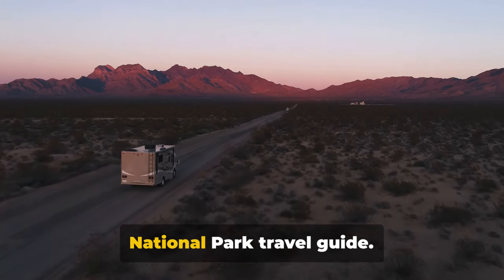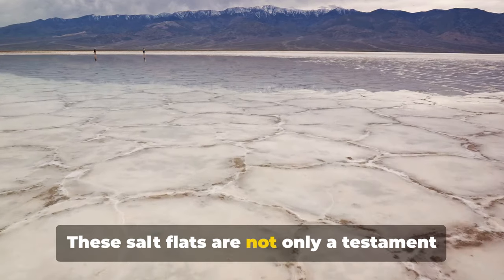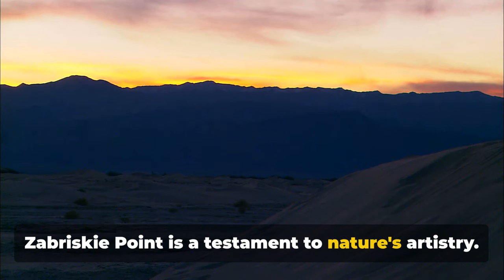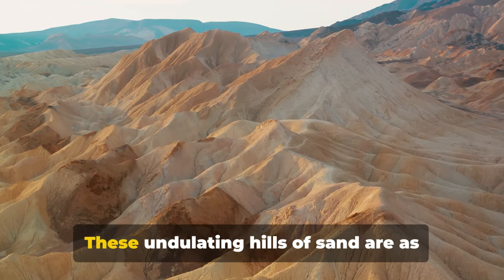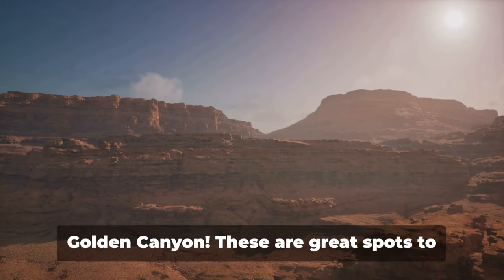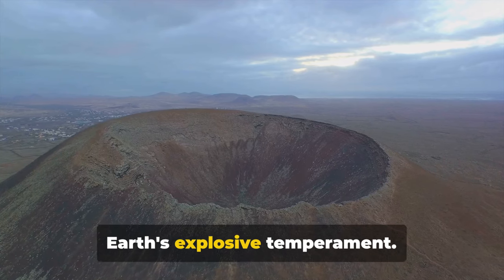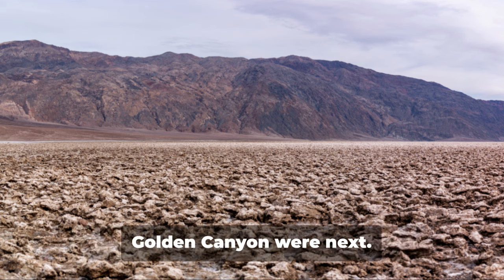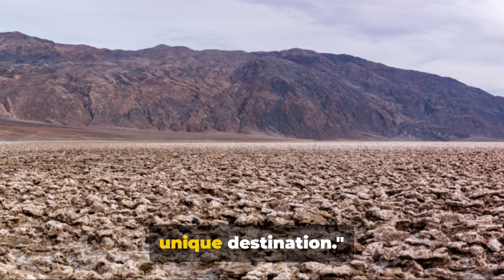Death Valley National Park: Top 10 Things to Do (2024)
Death Valley National Park, located in Eastern California and extending into Nevada, is renowned for its extreme heat and stunning desert landscapes. It holds the record for the highest recorded temperature on Earth. The park covers an area of over 3 million acres, making it the largest national park in the contiguous United States. Its diverse terrain includes salt flats, sand dunes, badlands, valleys, canyons, and mountains. Notable features include Badwater Basin, the lowest point in North America, and the colorful Artist's Palette. Despite its harsh environment, the park is home to a variety of wildlife and has a rich mining history. It attracts adventurers and nature lovers, offering hiking, star-gazing, and unique geological sights.